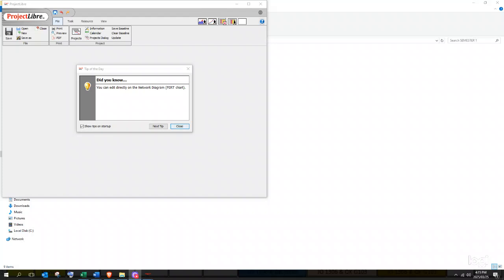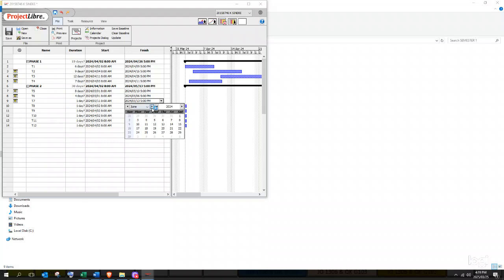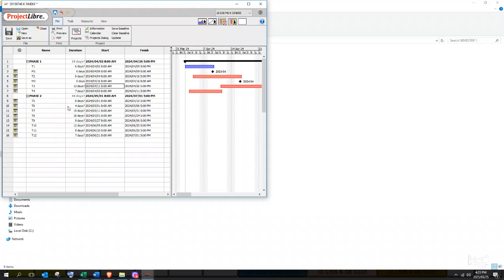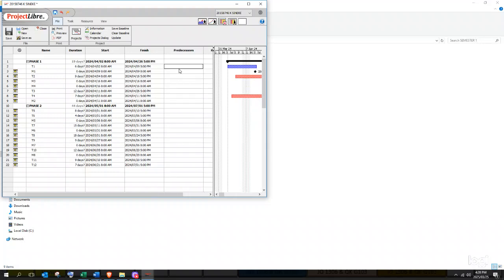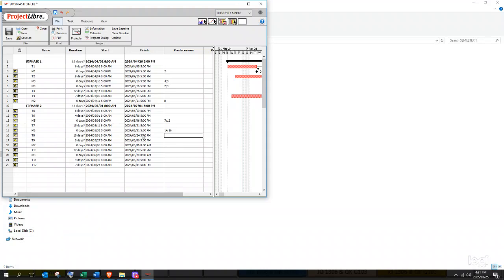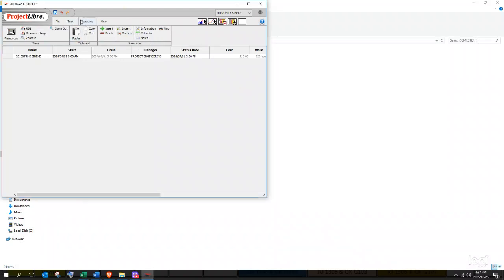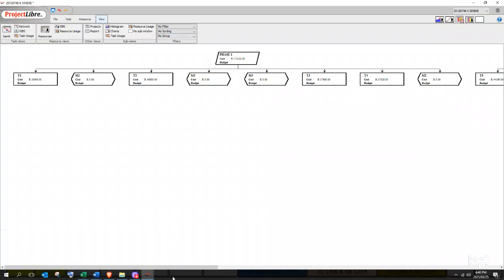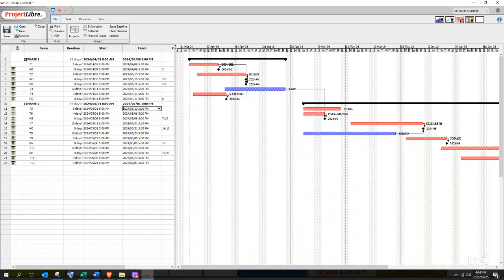DEVELOPING A GANTT CHART IN PROJECT LIBRE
PROJECT ENGINEERING